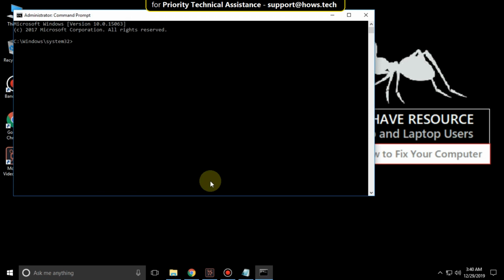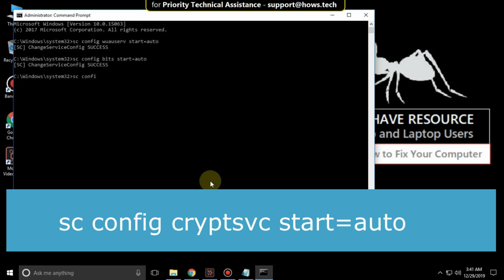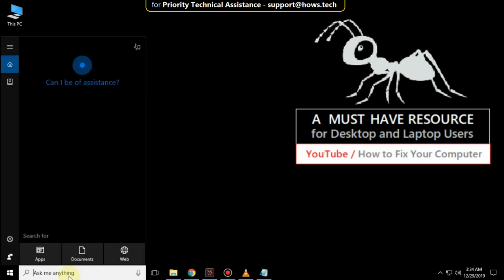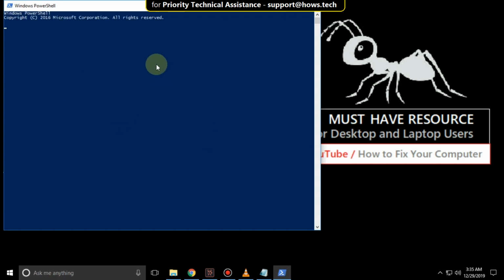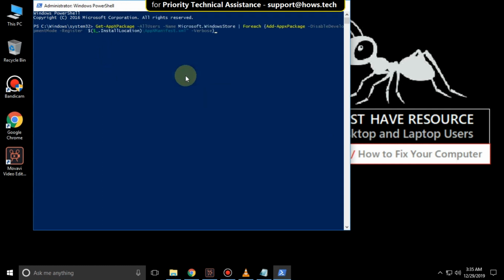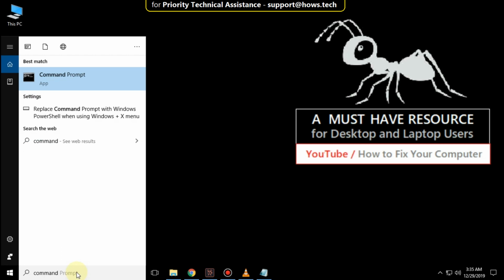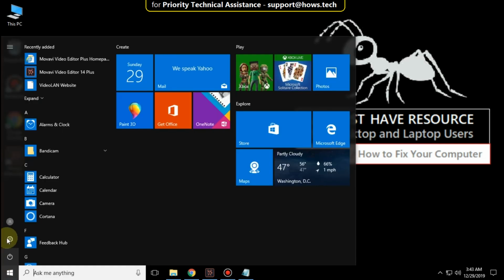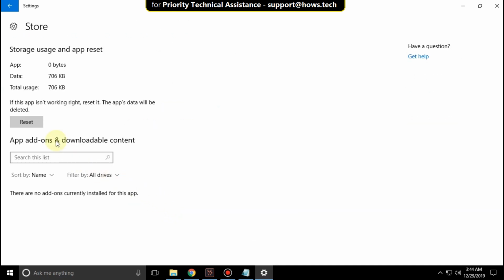Network Error Windows Cannot Access Windows 10 Fix | How to Fix Error x800704cf on Windows 10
This video is going to guide you through the steps on Network Error Windows Cannot Access Windows 10 Fix.

This happened to me several times. I tried a couple of steps and the steps are as follows:

1. Open Home
2.Search for "wsreset" and open it. (Do this 2-3 times)
3. Now open the window, if it works then, if the internet is not close and enable closure.
4. Open the window again, see if it works, if not, close and not redeploy 2 (A) is not open Win Shop
5.Maintenant restart the computer and go to the store again. This time it should work.